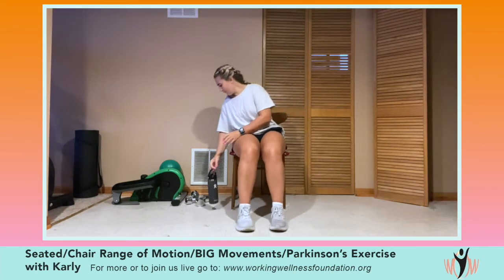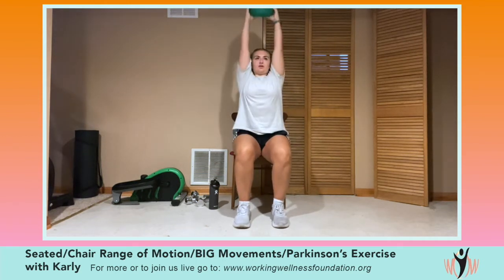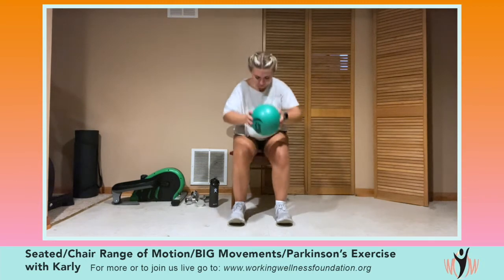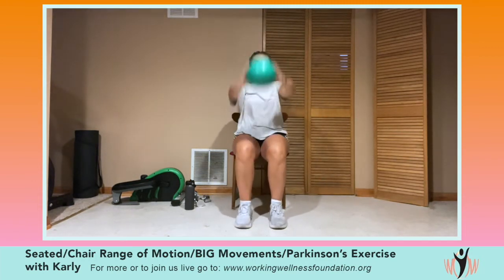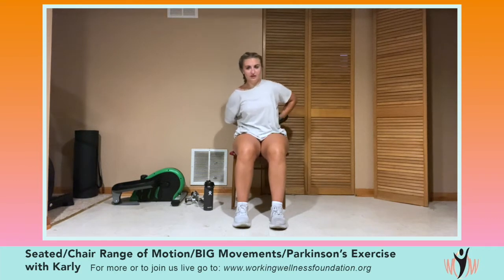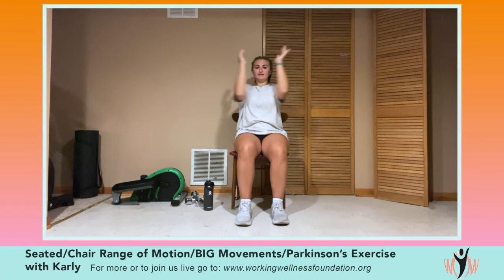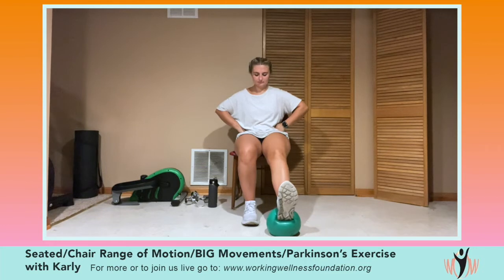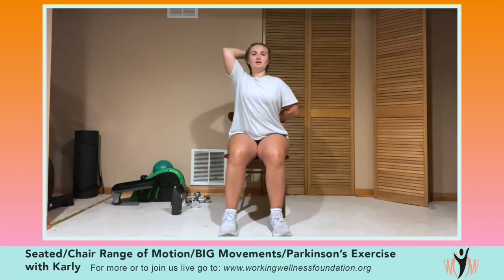20220811 ROM/BIG Movements/Parkinson's Exercise w/Karly sponsored in memory of Joan & Donald Tuftie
Equipment needed: play/small exercise ball

How does a simple ball improve your exercise? Find out with today's seated workout with Karly.

Remember to be safe during your exercise. Modify the exercises to your own abilities. And be sure to stay hydrated.